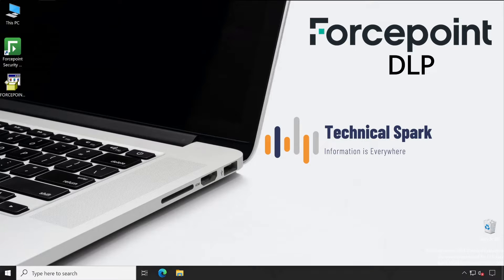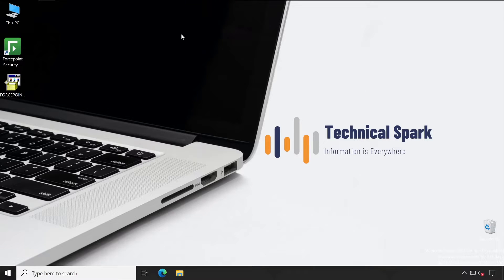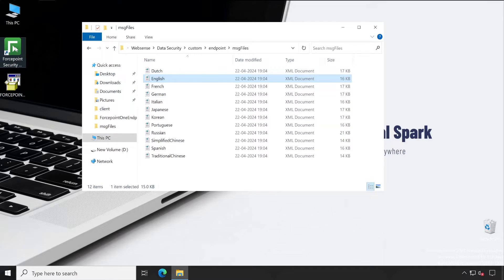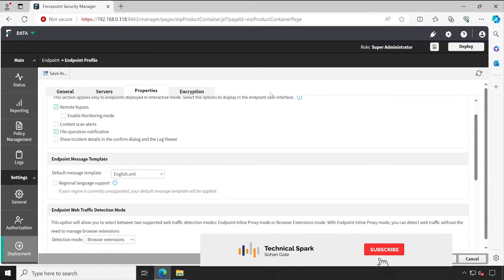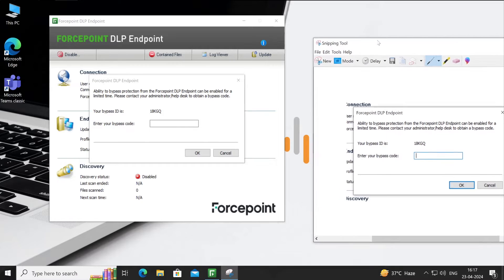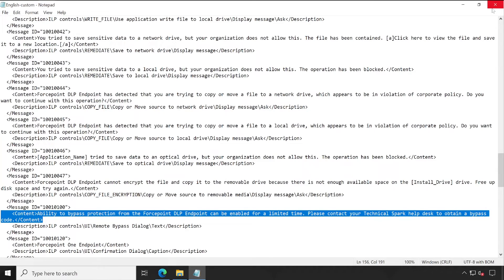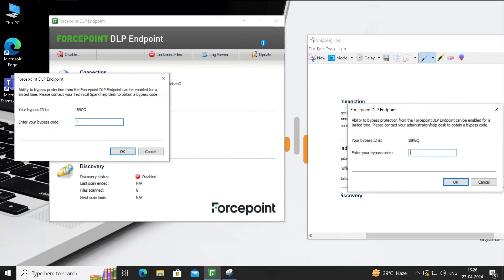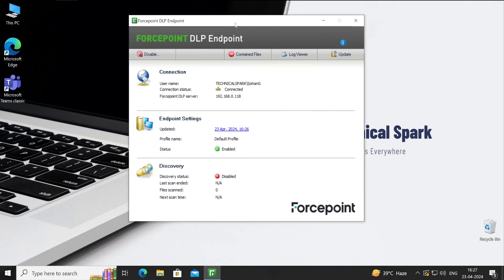Customizing Forcepoint DLP Endpoint Message Templates: Personalize Data Protection Notifications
🔒 Enhance your data protection strategy with personalized message templates! In this tutorial, we dive into customizing Forcepoint DLP (Data Loss Prevention) Endpoint message templates, allowing you to tailor notifications to your organization's specific needs. Whether you're an IT administrator, cybersecurity professional, or data privacy advocate, this guide empowers you to communicate data protection policies effectively to end-users.

🔍 Key Points Covered:
 • Understanding the Importance of Message Template Customization
 • Navigating the Forcepoint DLP Endpoint Console
 • Customizing Message Content and Formatting
 • Incorporating Branding Elements and Corporate Messaging
 • Testing and Deploying Customized Message Templates
 • Best Practices for Effective Communication

Empower yourself with the knowledge to personalize Forcepoint DLP Endpoint message templates and reinforce data protection awareness among end-users. Strengthen your organization's security posture and mitigate data risks with tailored communication! 💻🔐